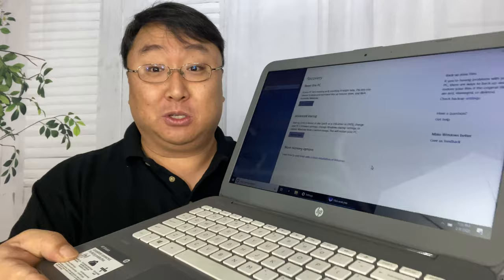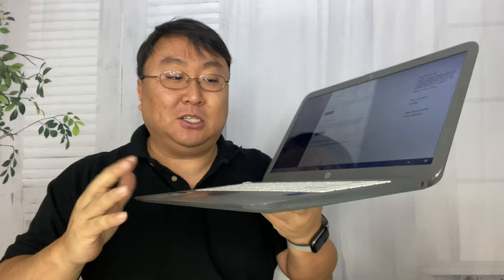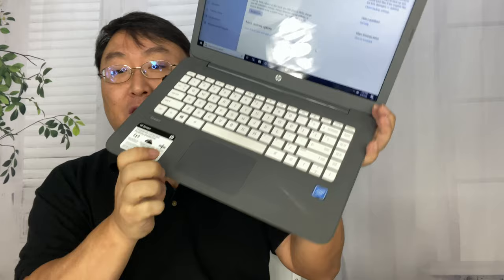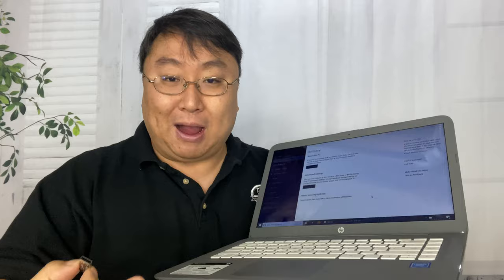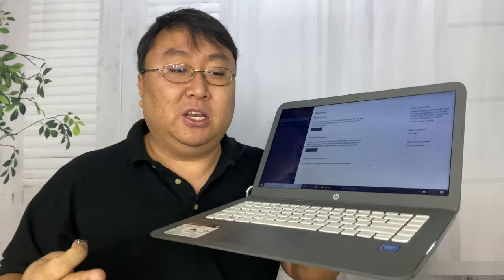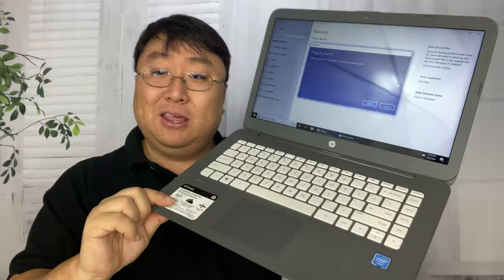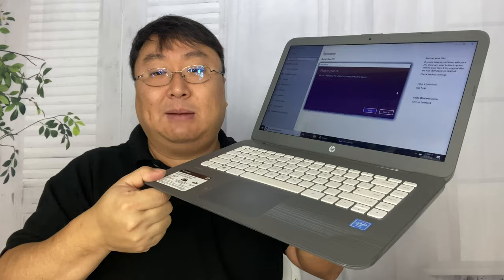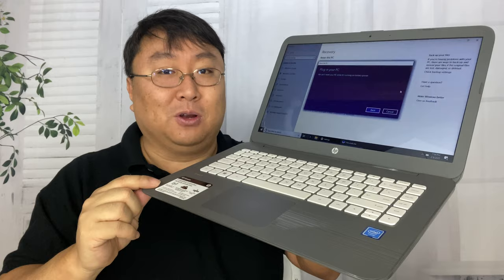Why You Should NOT Get a Windows Laptop with 32GB of Storage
HP Stream 14-inch Laptop, Intel Celeron N3060 Processor, 4 GB SDRAM Memory, 32 GB eMMC Storage, Windows 10 Home in S Mode with Office 365 Personal for one Year (14-cb030nr, Smoke Gray)
by HP

LAPTOP FOR WORK, SCHOOL, AND PLAY: With Office 365 and 1 TB of cloud storage, this device combines functionality, connectivity, style, and value.
PROCESSOR: Intel(R) Celeron(R) Dual-Core N3060 Processor, 1.6 GHz up to 2.48 GHz.
DISPLAY: 14-inch diagonal HD SVA BrightView WLED-backlit (1366x768).
MEMORY: 4 GB DDR3L-1600 SDRAM (not upgradable).
HARD DRIVE: 32 GB eMMC.
BATTERY LIFE: Up to 9 hours (video playback); up to 7 hours and 45 minutes (wireless streaming).
THIN, LIGHT, AND PORTABLE (unpackaged): 13.27 inches (W) x 8.90 inches (D) x 0.70 inch (H); 3.17 pounds.
OPERATING SYSTEM AND WARRANTY: Windows 10 Home in S Mode and one-year limited warranty with 24-hour, 7 days a week web support.

HP Stream 14-inch Laptop, Intel Celeron N3060 Processor, 4 GB SDRAM Memory, 32 GB eMMC storage, Windows 10 Home in S Mode with Office 365 Personal for one year (14-cb010nr, Aqua Blue)

HP Stream 14-inch Laptop, Intel Celeron N4000, 4 GB RAM, 64 GB eMMC, Windows 10 Home in S Mode (14-cb159nr, Jet Black)

HP Stream 14" HD(1366x768) Display, Intel Celeron N4000 Dual-Core Processor, 4GB RAM, 32GB eMMC, HDMI, WiFi, Webcam, Bluetooth, Win10 S, Royal Blue, 14-cb161wm (Renewed)

HP Stream 14-inch Laptop, Intel Celeron N3060 Processor, 4 GB SDRAM Memory, 32 GB eMMC Storage, Windows 10 Home in S Mode with Office 365 Personal for one Year (14-cb020nr, Infinity Purple)

HP Stream 14-cb030nr
Completely connected. Perfectly productive.
Easily shift from homework workhorse to streaming your favorite shows.

The inexpensive HP Stream 14 is an attractive, lightweight 14-inch Windows laptop with a long battery life and performance good enough for basic productivity and streaming media. Plenty of expansion ports. Includes 1TB of OneDrive cloud storage and Office 365 Personal for one year.

HP Stream 14" Laptop, Windows 10 Home, Office 365 Personal 1-year included, Intel Celeron N3060 Processor, 4GB RAM, 32GB eMMC Storage

Get the essential productivity you want, without slowing down. This nimble laptop lets you easily shift from homework workhorse to marathoning your favorite shows. Office 365 Personal 1-year subscription included helps you stay productive wherever you are. Whether using Word, Excel, PowerPoint, or OneNote, your documents are always synced and ready to view or edit.
HP Stream 14" Laptop:

Key Features and Benefits:

Office 365 Personal 1-year included
14" display
LED Backlight, HD BrightView Display

Intel Celeron N3060 dual-core processor
1.60GHz (with Max Turbo Speed of 2.48GHz)

4GB DDR3L SDRAM system memory
Gives you the power to handle most power-hungry applications and tons of multimedia work

32GB eMMC drive
Store 21,000 photos, 9,000 songs or 16 hours of HD video and more

10 hours of battery life
Long-lasting battery life gives you all day to access your photos, videos, music and documents

Thin design you can easily take on the road

802.11ac Wireless LAN
Wirelessly connect to a WiFi signal or hotspot with the 802.11ac connection built into your PC

Additional Features:
Front-facing VGA webcam with integrated digital microphone
Multi-format digital card reader
Bluetooth
Full-size island-style keyboard
2 x USB 3.1 ports, 1 x USB 2.0 port, 1 x HDMI port, 1 x headphone/microphone jack
3-cell lithium-ion prismatic battery

Software:
Genuine Microsoft Windows 10 Home
Office 365 Personal (1-year subscription)
McAfee LiveSafe (30-day trial)
Skype (60 minutes/month for 1 year included)
HP ePrint
HP Support Assistant
Netflix
VUDU
Dropbox Cloud Storage
HP Recovery Manager
OneDrive Cloud Storage

Support and Warranty:
1-year limited hardware warranty; 24/7 technical assistance available online or toll-free by phone

What's In The Box:
Power cord and AC adapter
3-cell battery